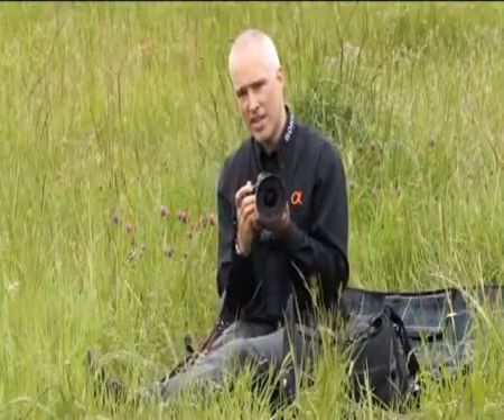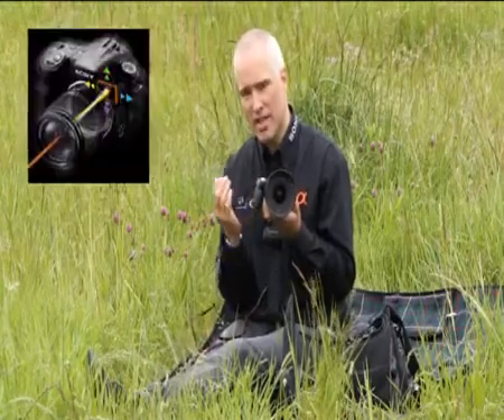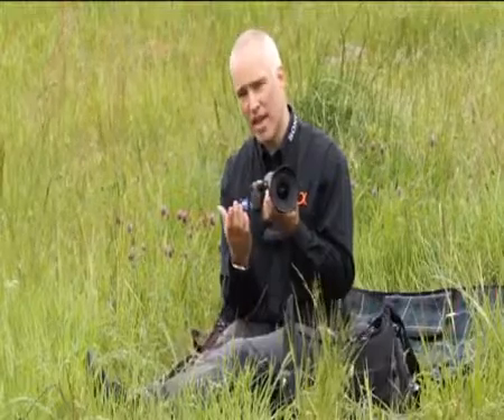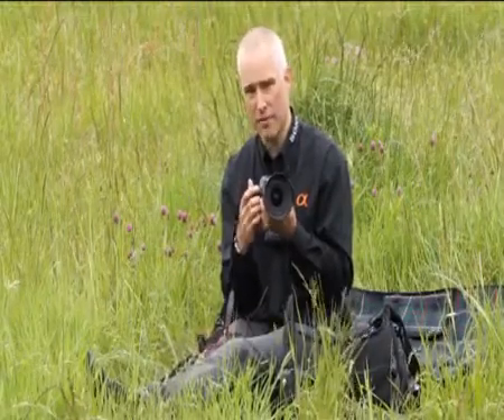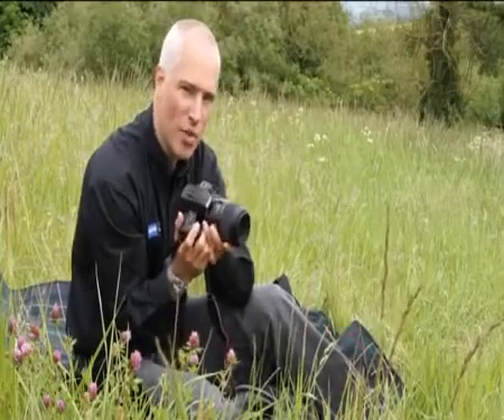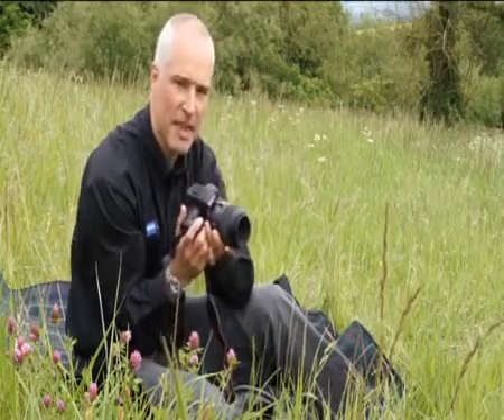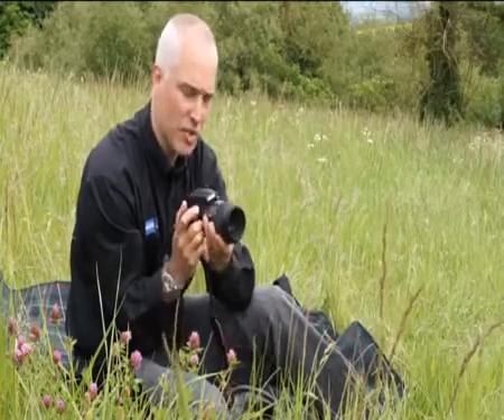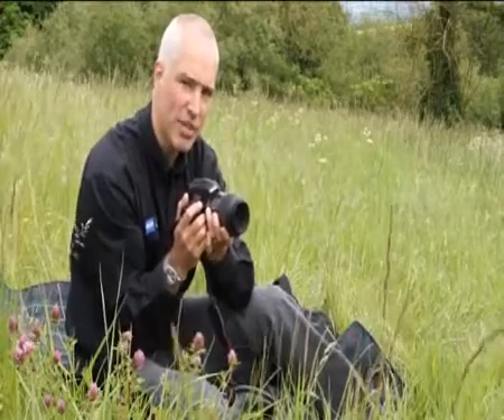SteadyShot Inside using the Sony alpha 55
Paul Tucker tells you about SteadyShot Inside. The feature within the digital SLR/SLT range of cameras that enable you take crystal clear photographs at high magnification without picture blur.